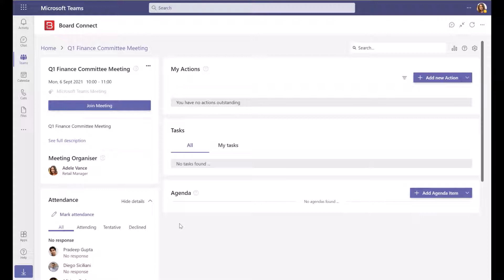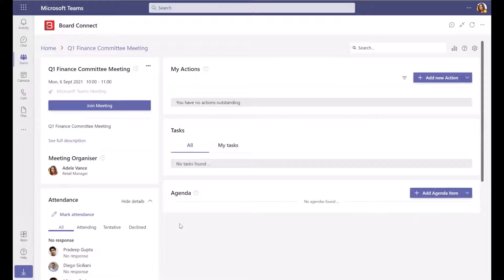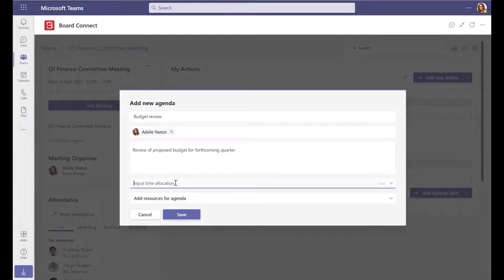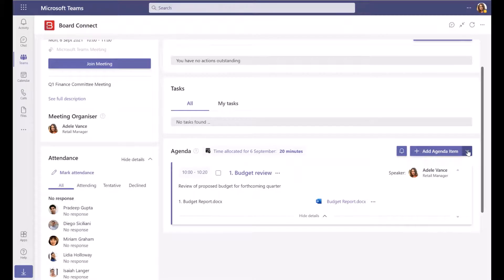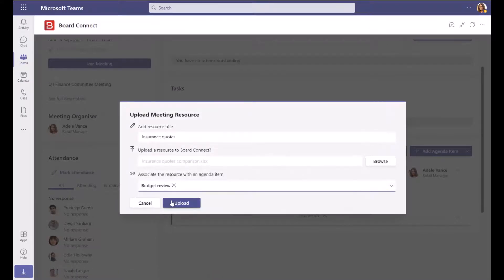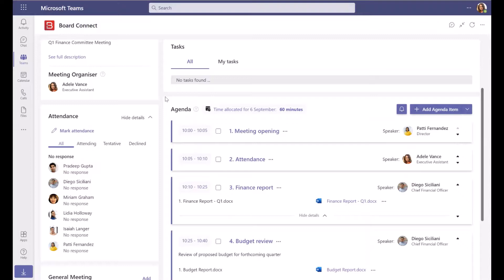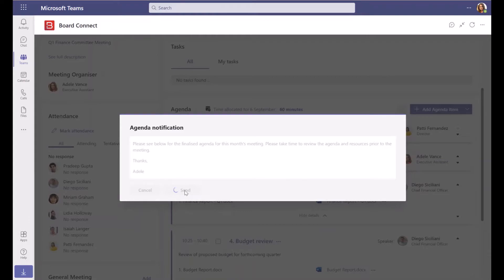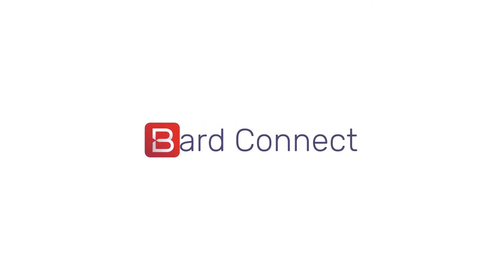Board Connect - managing the meeting agenda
Learn all about managing the meeting agenda in Engage Squared's Microsoft Teams app, Board Connect